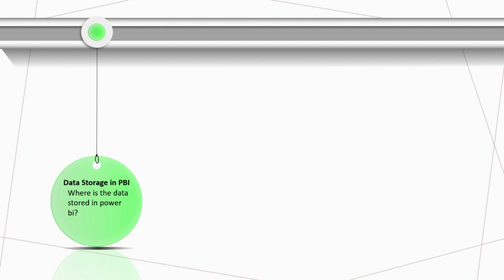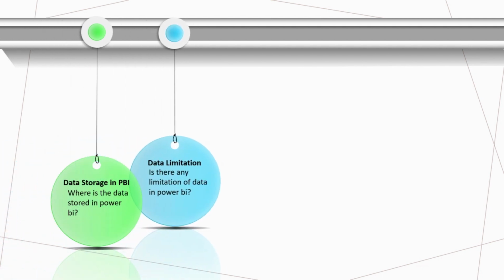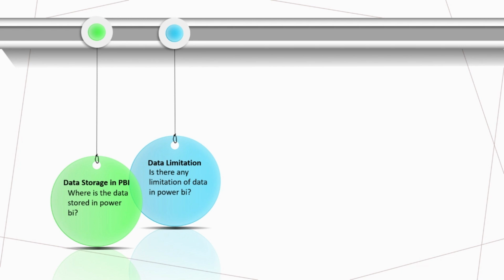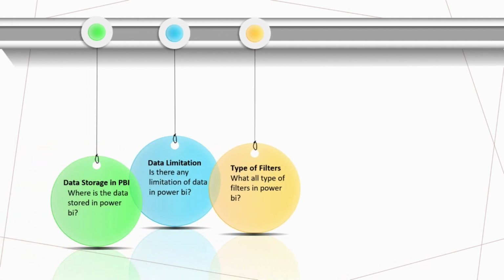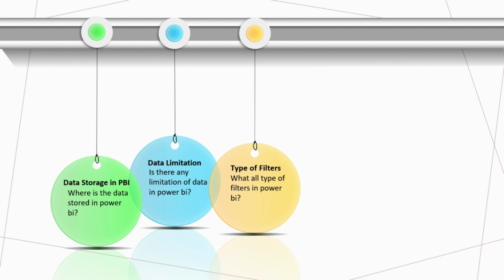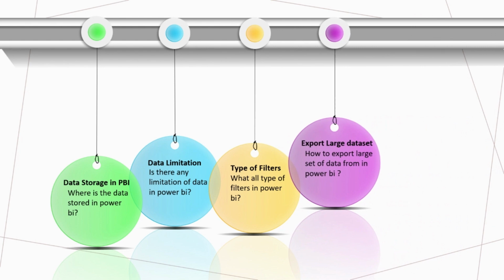5 Most common Power BI interview question | How to crack Power BI interview?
5 Most common Power BI interview question | How to crack Power BI interview?
Power BI is a business intelligence and data visualization tool developed by Microsoft. It allows users to connect to various data sources, visualize and analyze data, and create interactive dashboards and reports. Once you watch complete video you would have clear understanding how this tool work and what all interviewer expect from candidate.

POWER BI INTERVIEW CRACK HOW TO CRACK INTERVIEW MOST COMMON QUESTION AND ANSWER OF POWER BI

Watch Our Learning Videos:
VBA is no more scary. It is so simple to use with best practice. Interview question solved easily